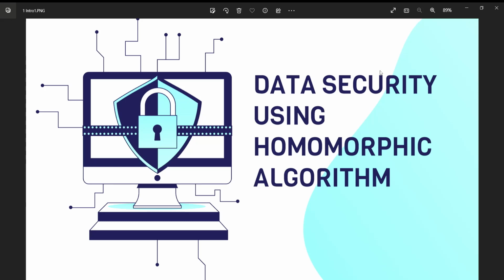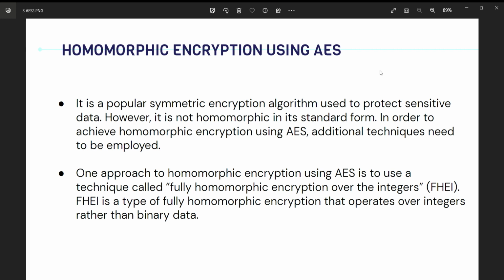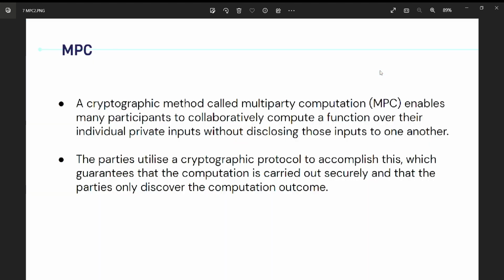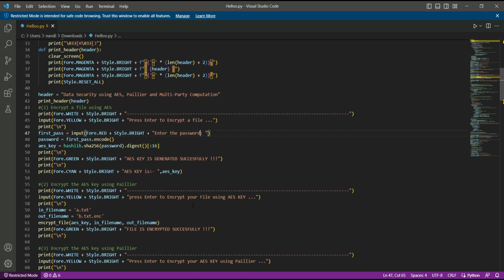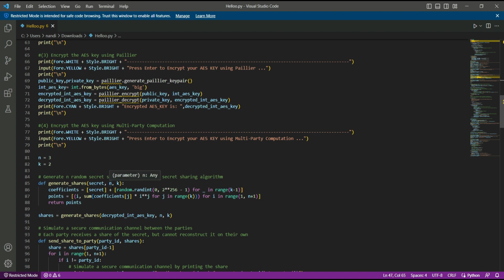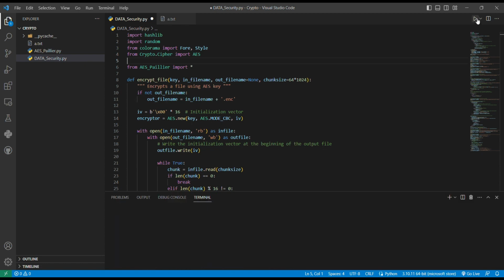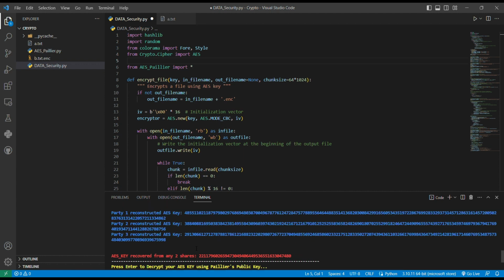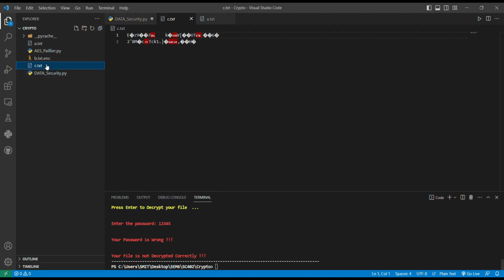Introduction to Cryptography -- Data security using homomorphic algorithm.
Our project in the course Introduction to Cryptography is based on data security using homomorphic algorithm.
This project aims to research the application of homomorphic cryptography in the financial sector and evaluate financial data security.
we have performed a literature review for this project along with its implementation.